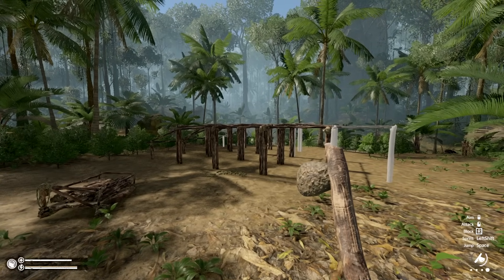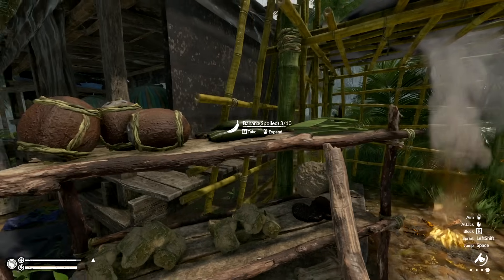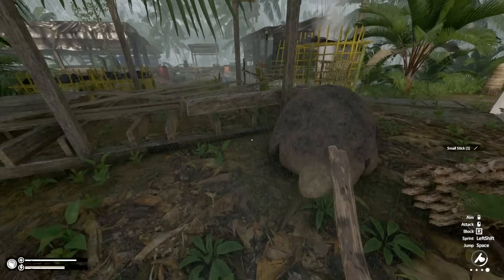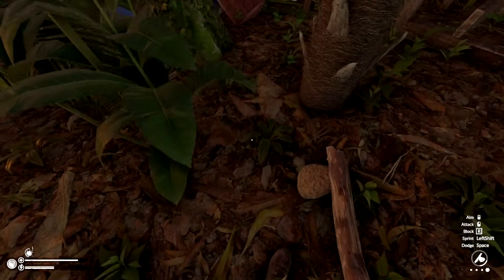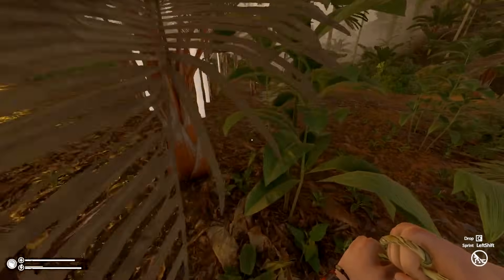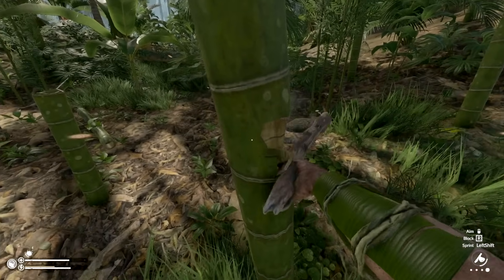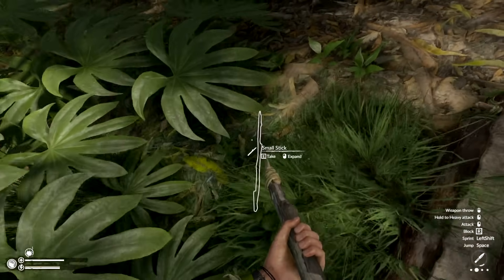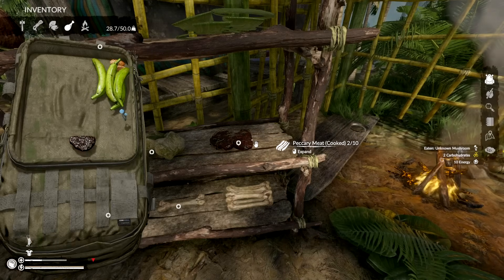Fortification Big Update! Jungle Survival | Green Hell Gameplay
Green Hell Gameplay Let's Play First Look New Builders Update Beta